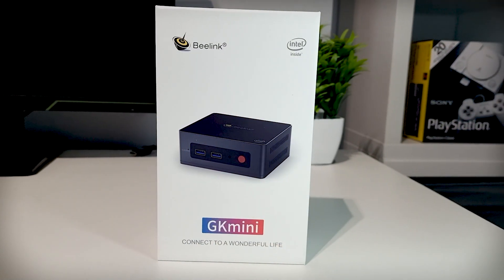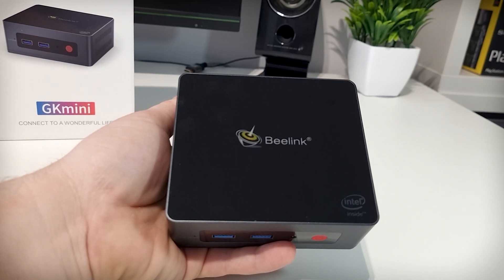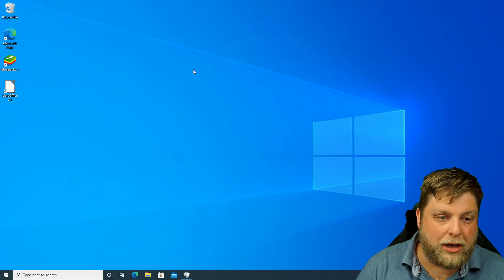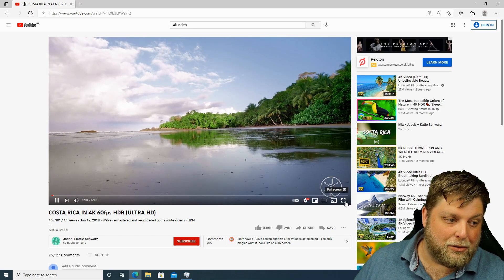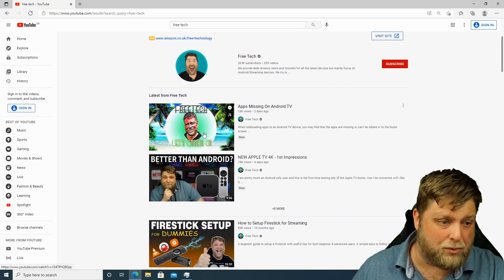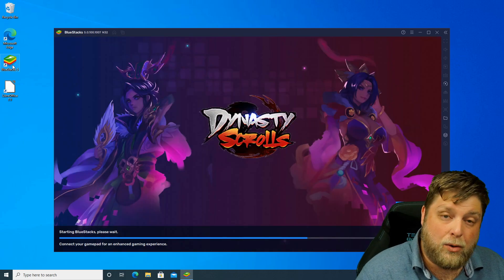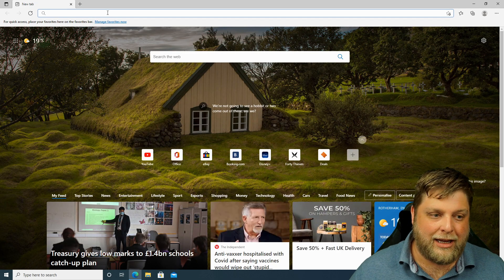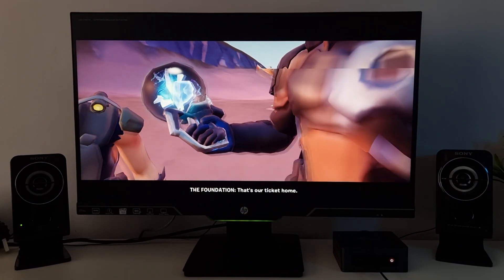New Beelink GKmini - Intel Mini PC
Here is my review of the new Beelink GK Mini Intel Mini PC. I look at it from a users perspective with a quick unboxing then various different tests. Such as would the GKmini be a good budget gaming pc, would it be good for office work, 4K video playback, emulation, etc.
If you want to know if the Beelink GKmini is worth buying or you're looking to buy 1 but want to see an honest review first, this video should be perfect for you.

No idea what I'm doing on there, but allows me to put more personalised videos and messages up. Also will be a great way to help people out! 🍻

𝐓𝐢𝐦𝐞 𝐒𝐭𝐚𝐦𝐩𝐬
0:00​ - Intro
0:38 - GKmini Unboxing
1:27 - Launching Intel Mini PC
2:14 - 4K Video Test On YouTube
3:29​ - Using Word
3:48 - Running Bluestacks on Mini PC
4:41 - Gaming Test On GKmini
7:16 - My Opinion & Price
8:08 - Let's Crack On Rating, Outro & Bloopers